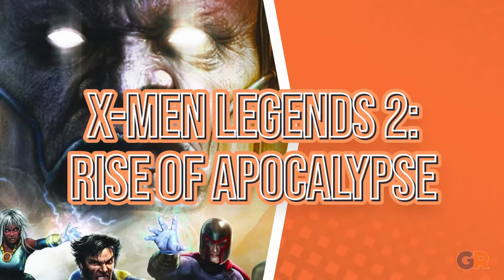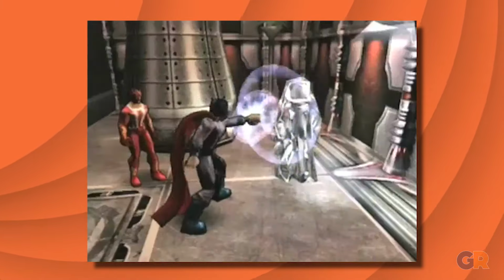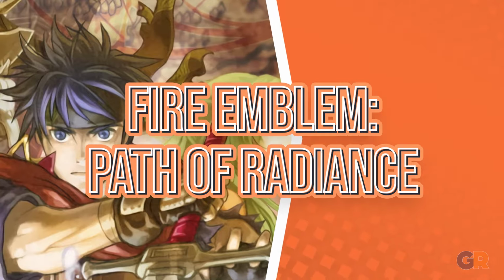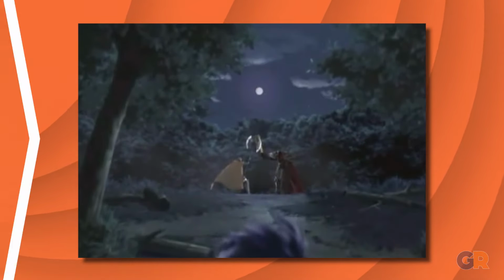The Top 10 GameCube RPGs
The GameCube library is full of some timeless classics. When it comes to RPGs, these are the best the console has to offer from an adventure with Wolverine to a two dimensional Mario.

Writer - Chris Harkin
Video created and voiced by - Christian Buckley